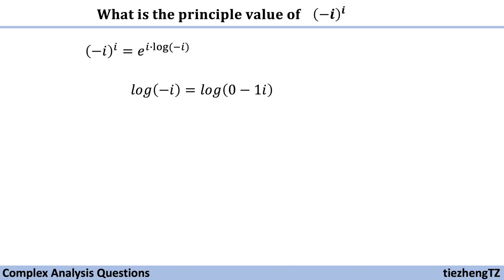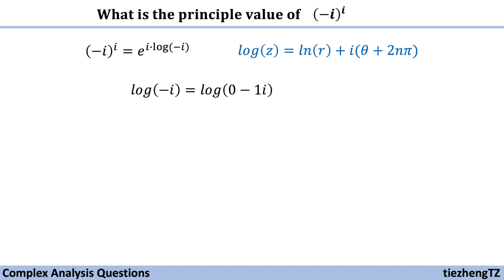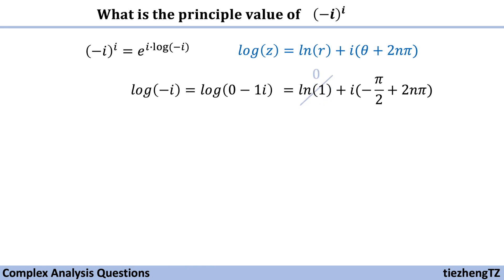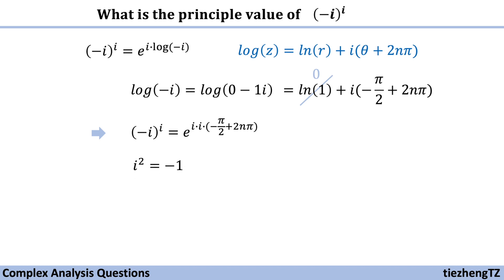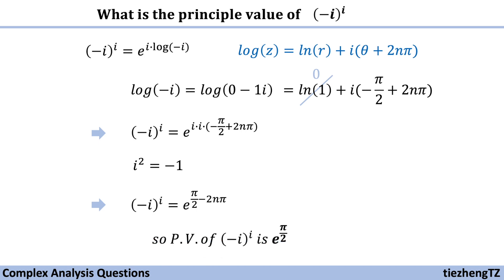[Complex Analysis] How to Get the Principle Value of (-i)^i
This short video introduces how to get the principle value of (-i)^i.